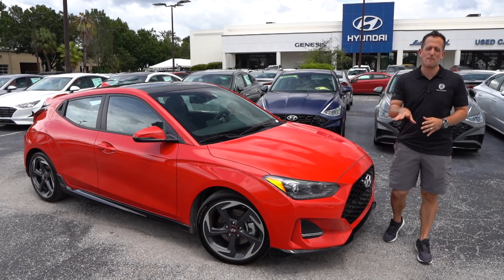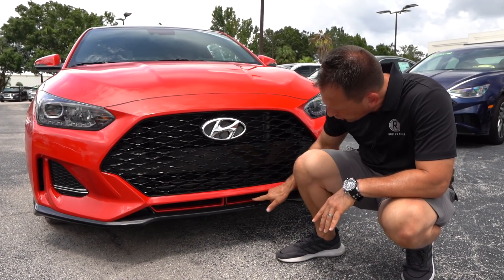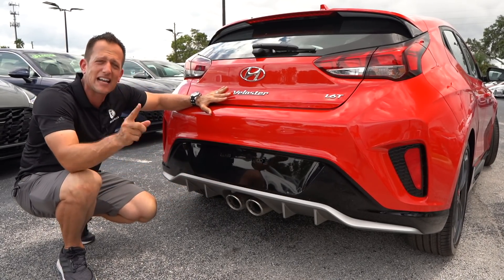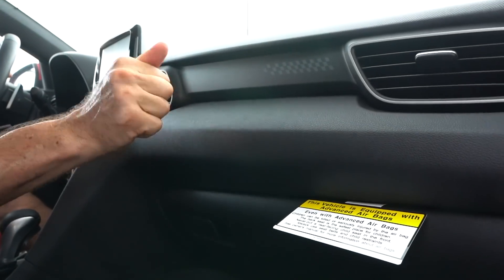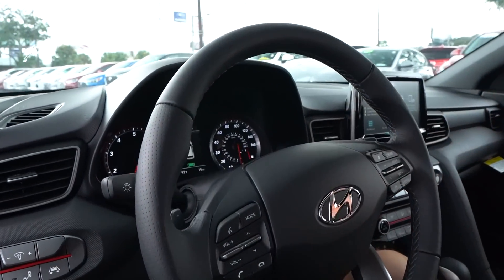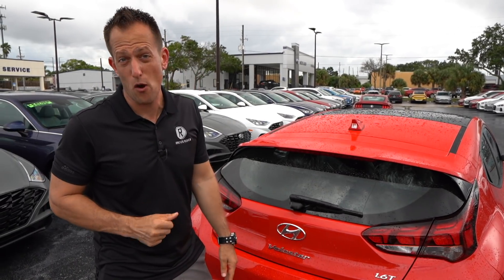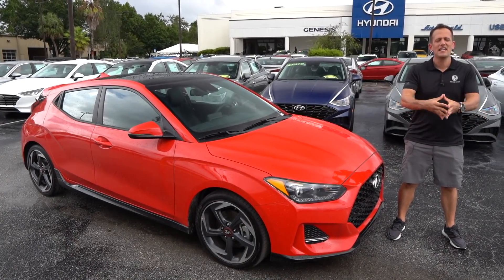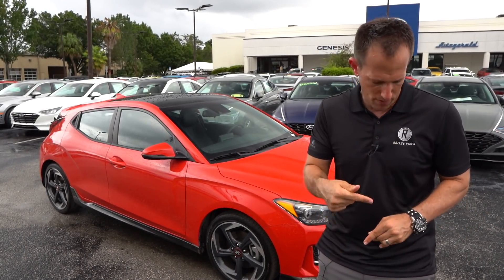Is the 2021 Hyundai Veloster Turbo the hot hatch you forgot about buying?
The Veloster Turbo was Hyundai's foray into the hot hatch category. Under the hood is a 1.6L turbocharged inline-4 that produces 201HP and is mated to a 6-speed manual or 7-speed DCT. Its exterior is sporty without being over the top and it features Veloster Turbo specific body work and wheels. On the inside you will find an 8in infotainment system and Veloster Turbo specific seats. Is the 2021 Hyundai Veloster Turbo the hot hatch you forgot about?